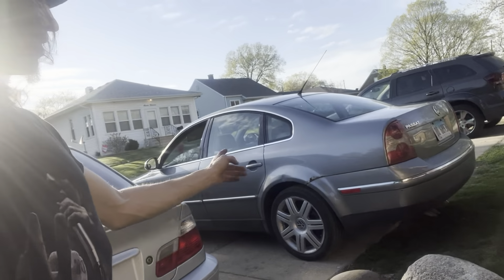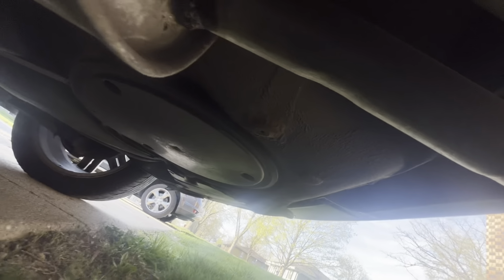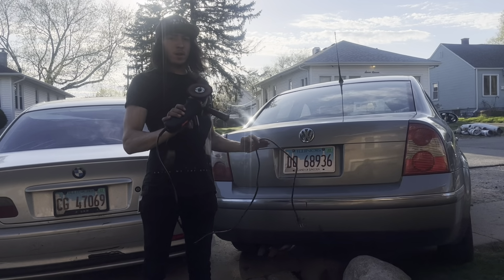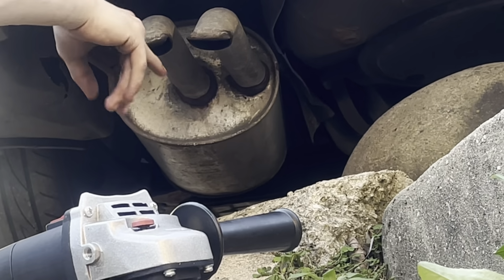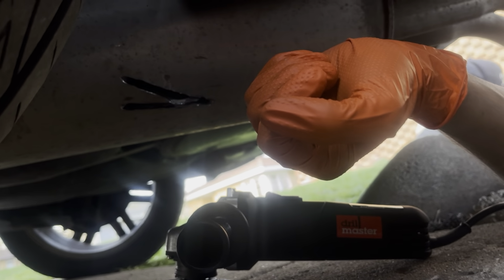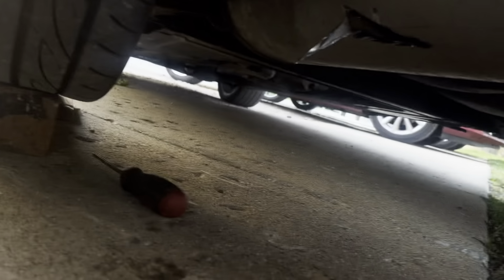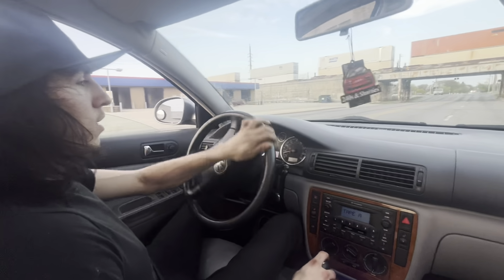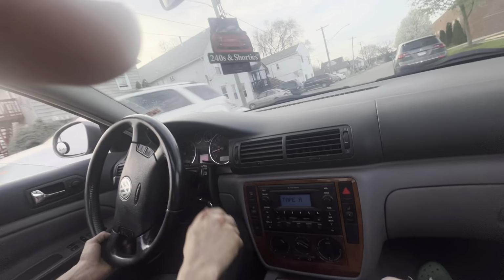CUTTING OFF MY MUFFLER!!! B5 VW Passat 1.8T. Turbo noises!!!